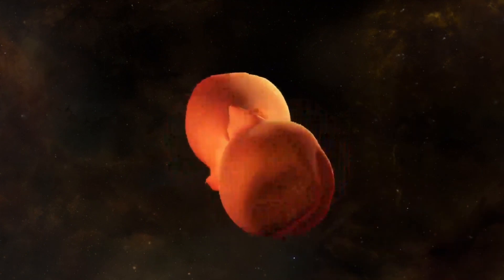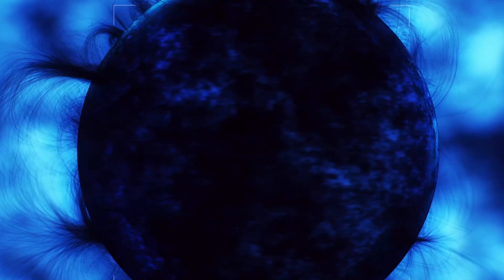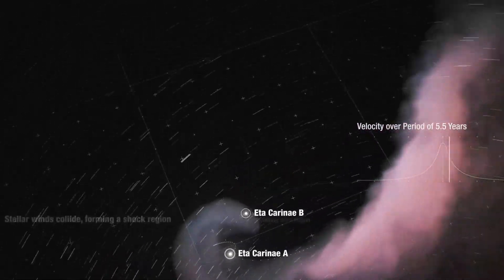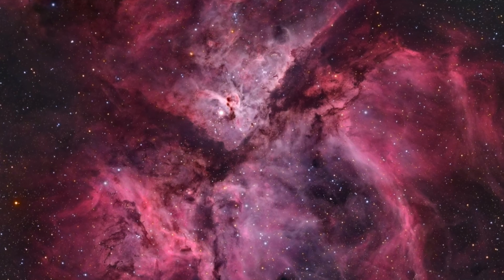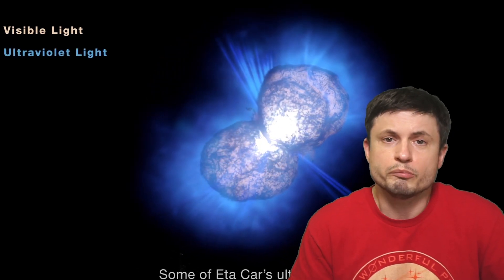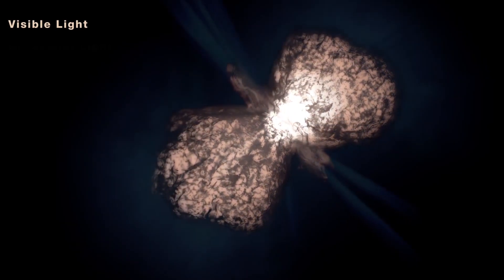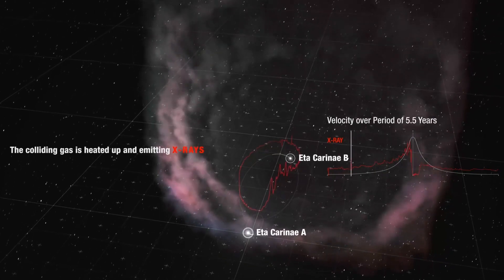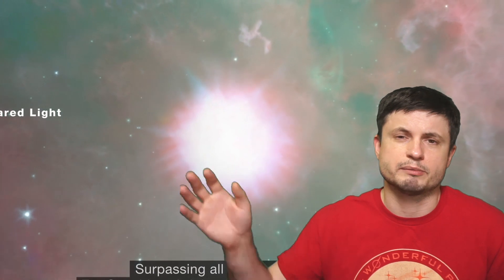New Findings About Eta Carinae - The Strangest Star in the Galaxy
Hello and welcome! My name is Anton and in this video, we will talk about the mysteries of Eta Carinae

Tybie Fitzhugh
Viktor Óriás
Les Heifner
theGrga
Steven Cincotta
Mitchell McCowan
Partially Engineered Humanoid
Alexander Falk
Drew Hart
Arie Verhoeff
Aaron Smyth
Mike Davis
Greg Testroet
John Taylor
EXcitedJoyousWorldly !
Christopher Ellard
Gregory Shore
maggie obrien
Matt Showalter
Tamara Franz
R Schaefer
diffuselogic
Grundle Muffins